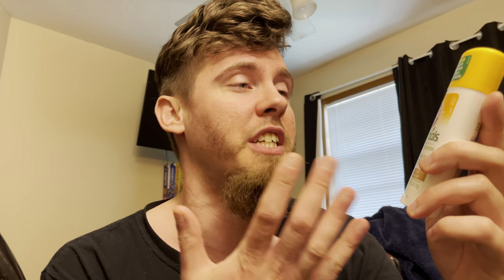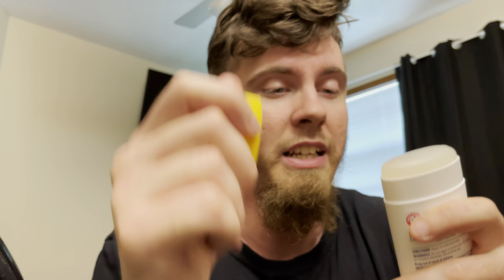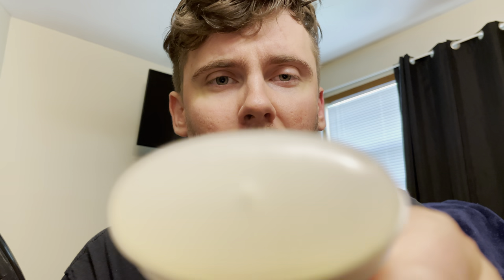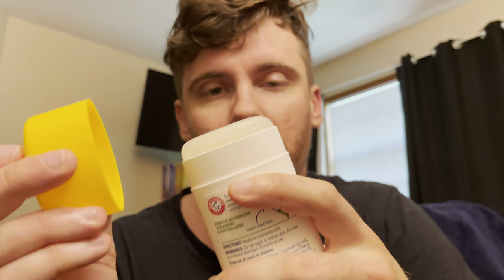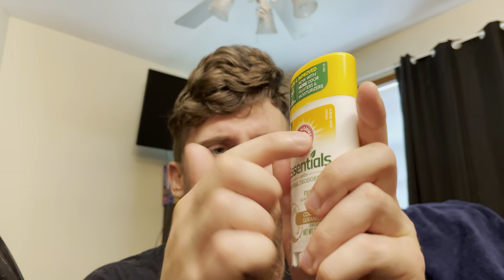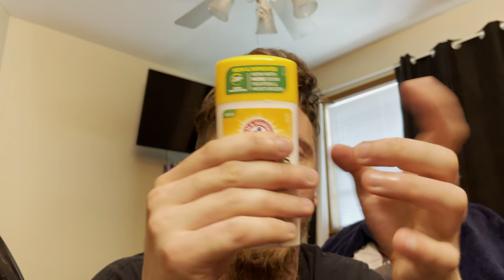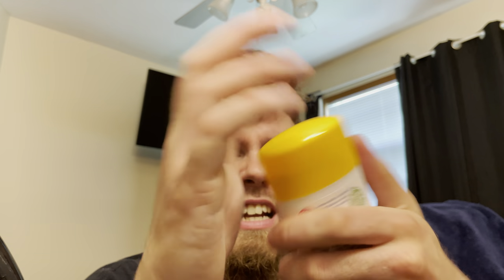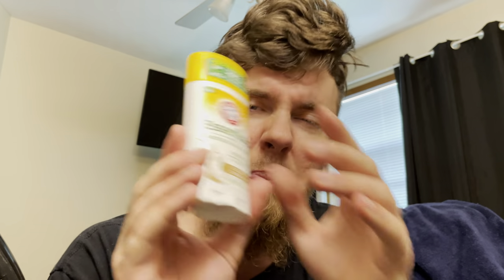Being Busy 627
talking about ARM & HAMMER essentials natural deodorant